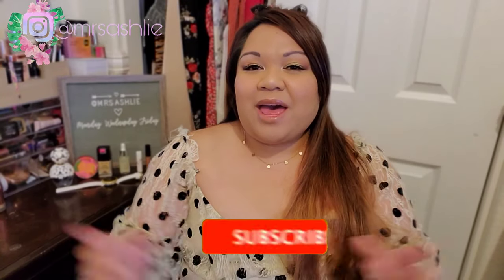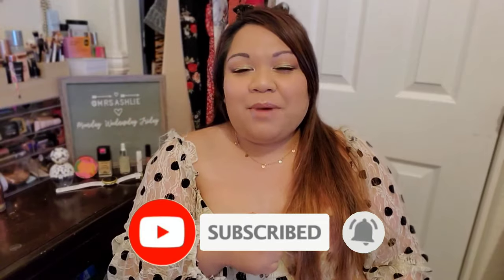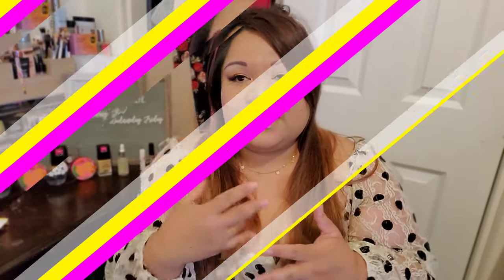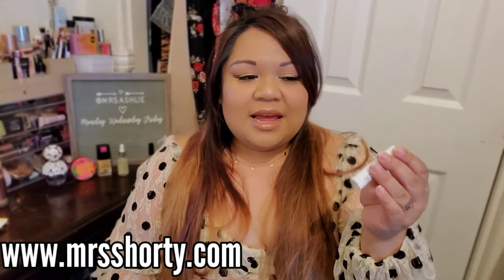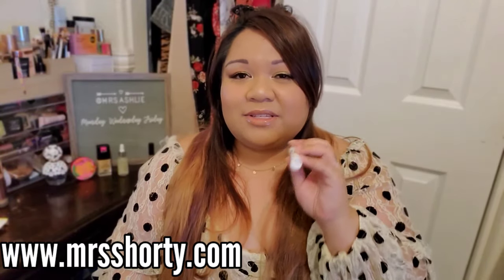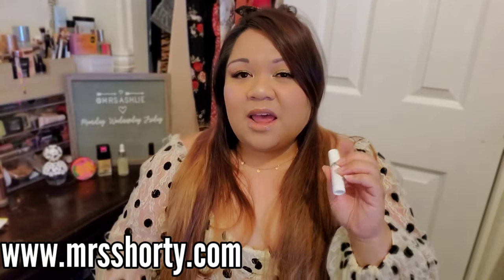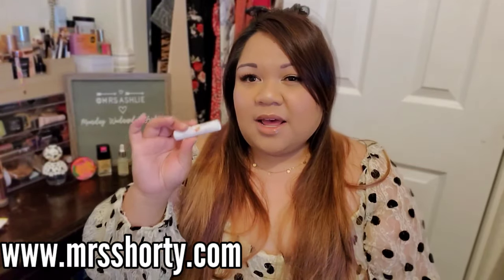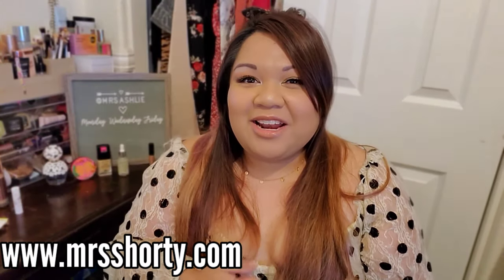MY FAVES FOR SUMMER 2020! | ACCESSORIES & more!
Hey Sweeties,
I hope everyone is staying safe. I hope you enjoyed watching what Spring to Summer stuff are my favorites. What are your favorites?

GET $10 WHEN YOU SIGN UP & SAVE MONEY ON YOUR FAVORITE STORES: It’s free!